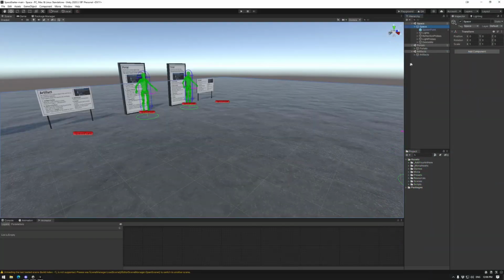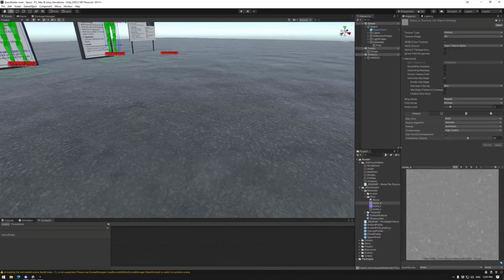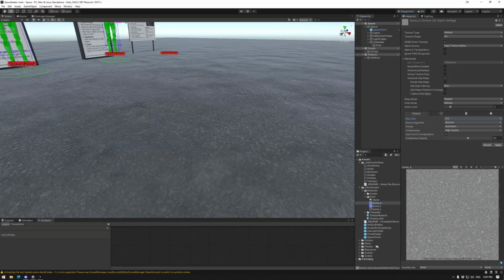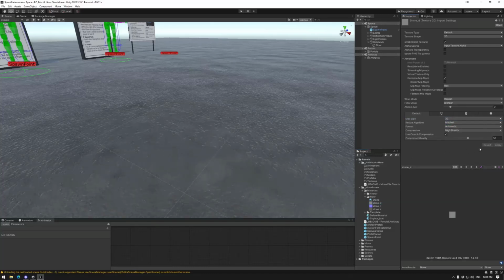Building the Metaverse : Texture Compression in Unity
This clip from the Optimizing Spaces in Mona workshop will go ways to reduce the size of your textures in Unity for use in a Mona space. As 180Mb is the maximum size of your playable files, this is one of the most common ways to reduce the filesize of your Playable Files.

Adjusting Texture size in Unity 0:00 - 2:20
Crunch Compression 2:20 - 4:03